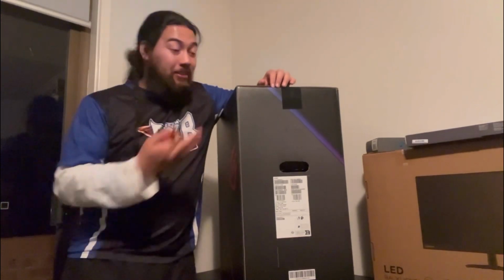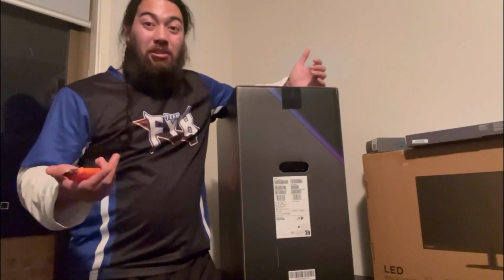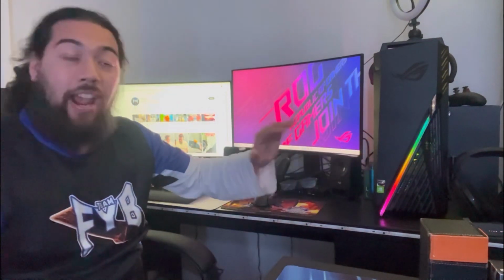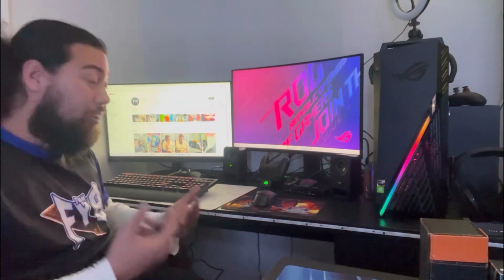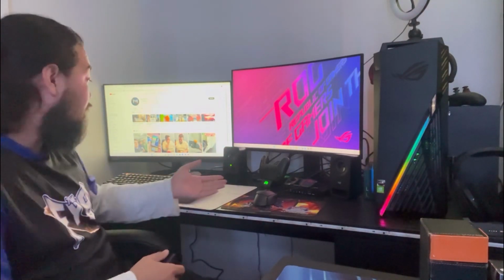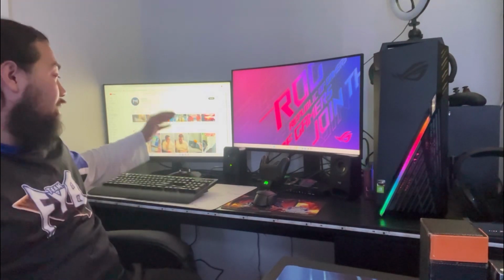Team FYB (Bill’s) gaming set up and unboxing a pc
“Aim to be the best in the A-U-S!”

Team FYB presents Bill’s game set up ￼as well as his Unboxing of his new PC ￼

Day Twenty-￼Eight of Team FYB month.

“WE GAME, SO YOU CAN TOO!”